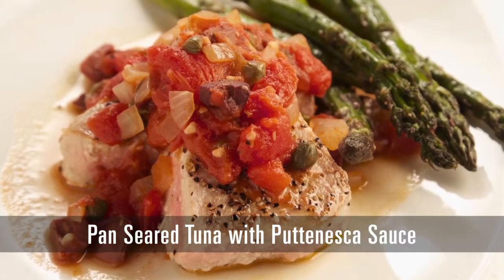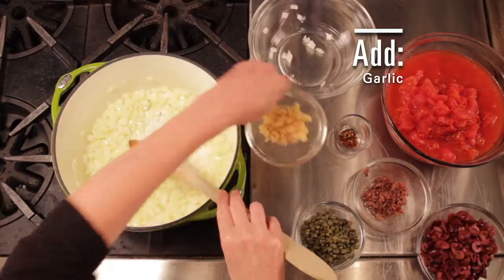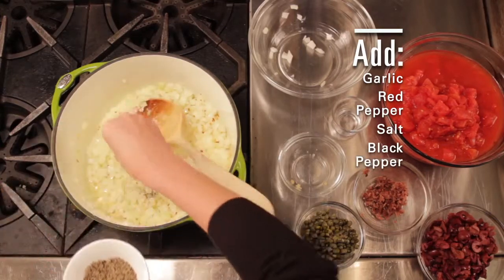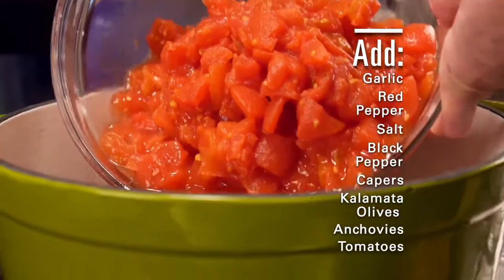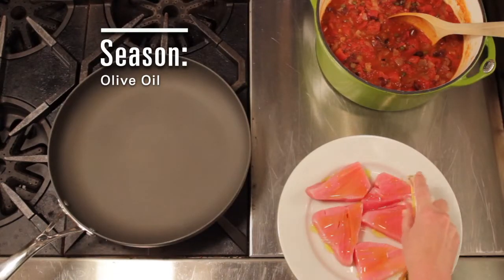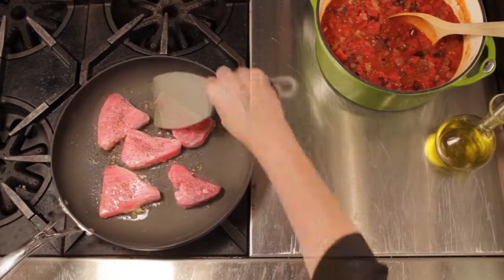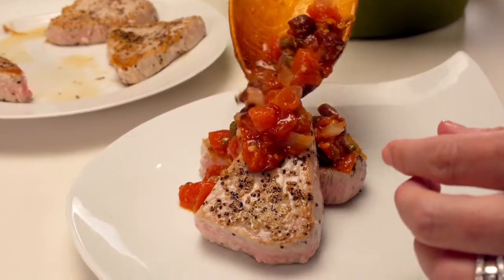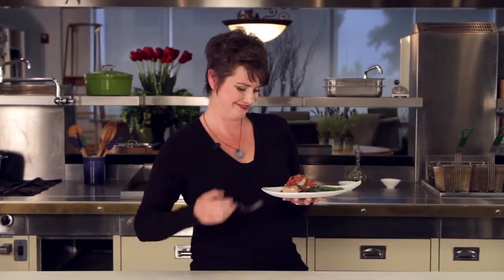90 Second Pan Seared Tuna with Puttenesca Sauce